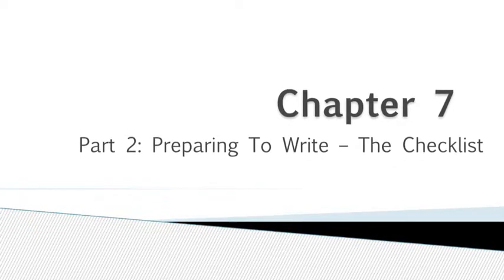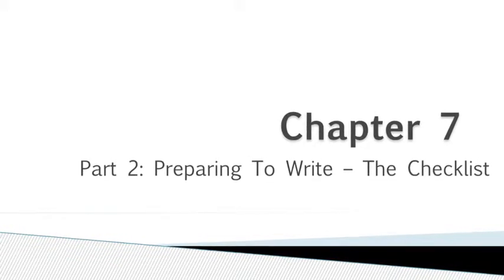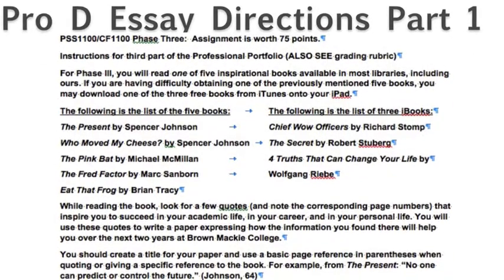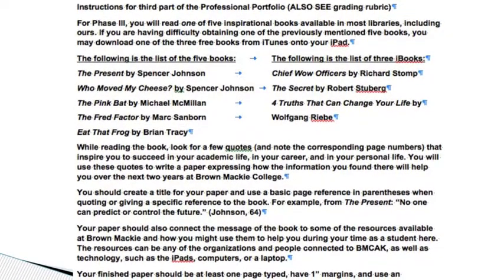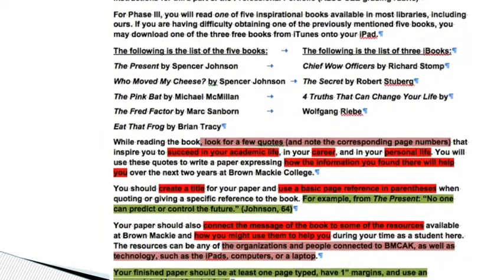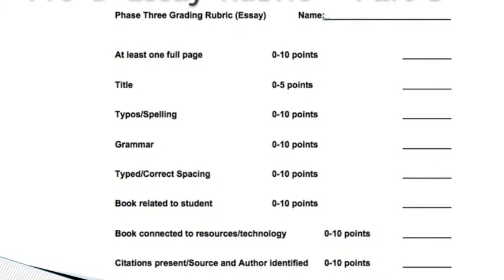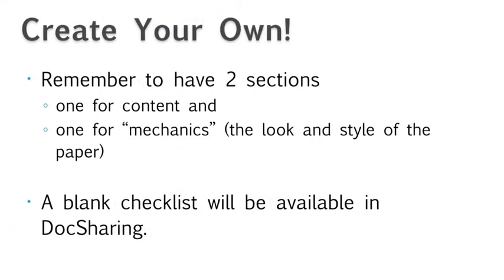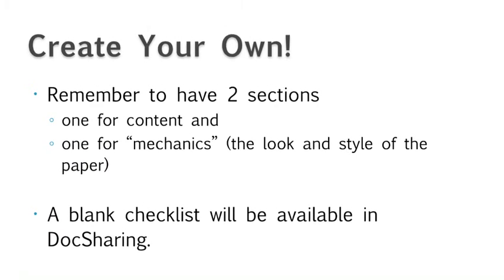The Writing Process - Part 2